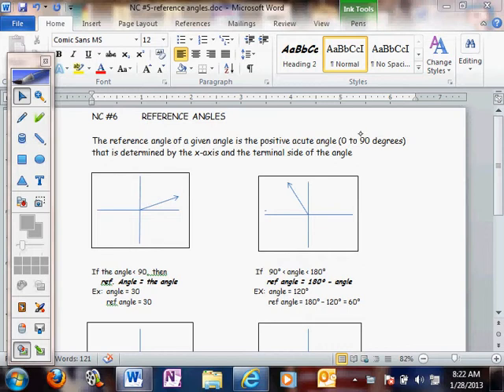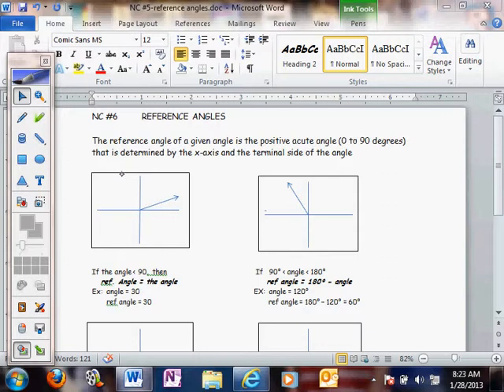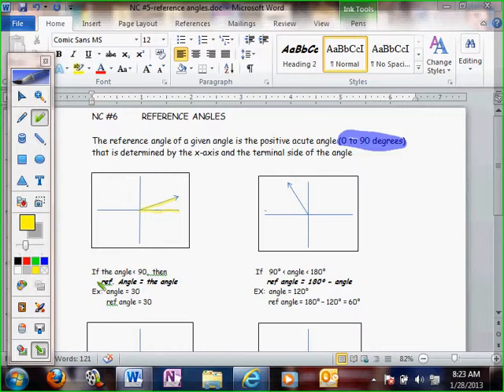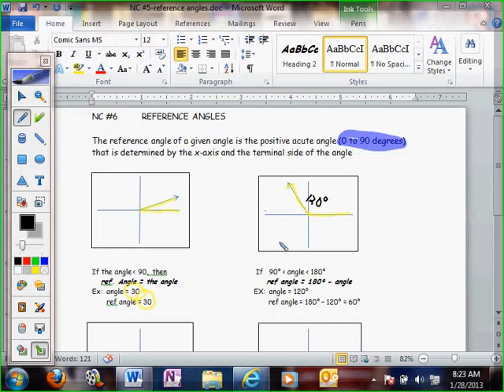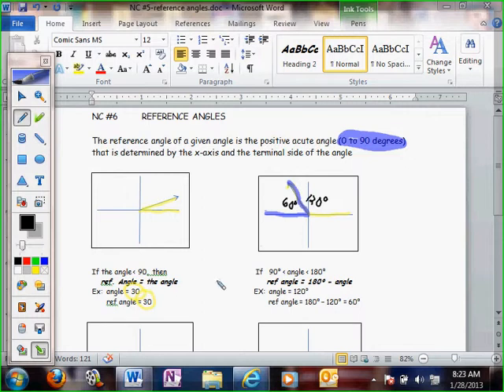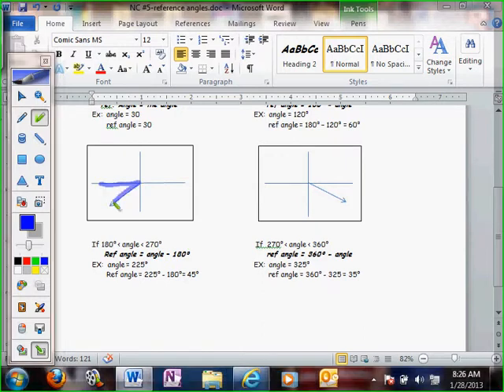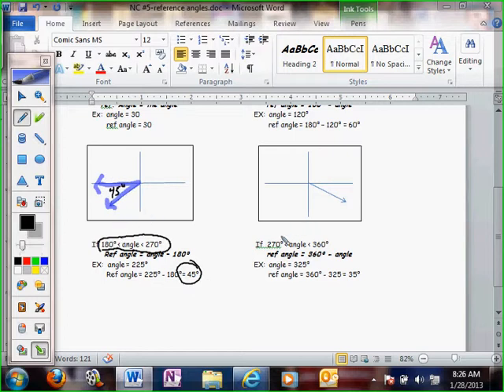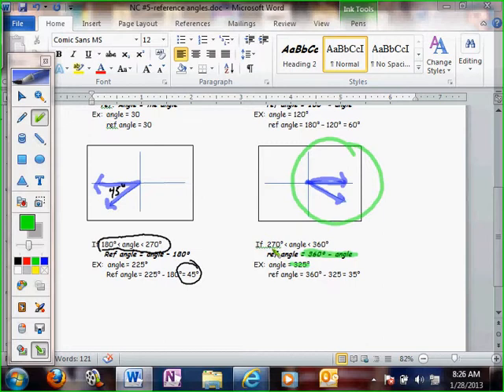reference angles trig NC 6